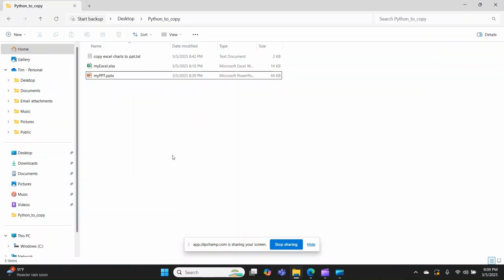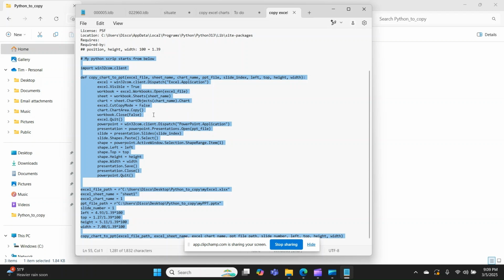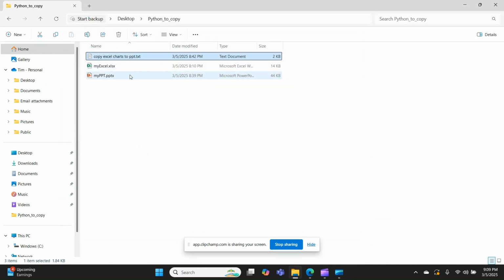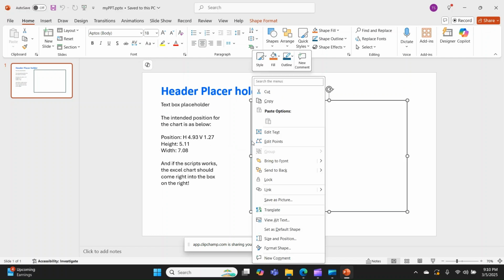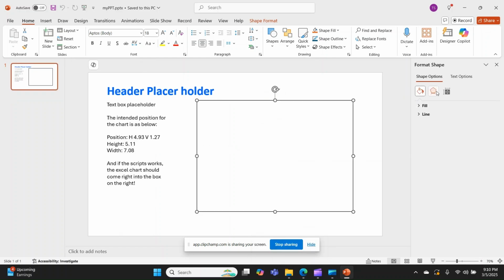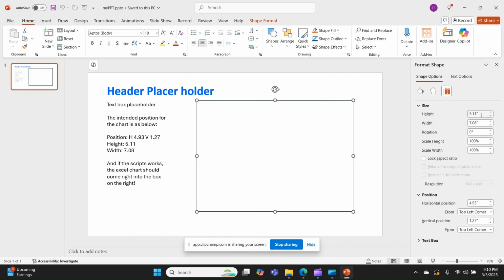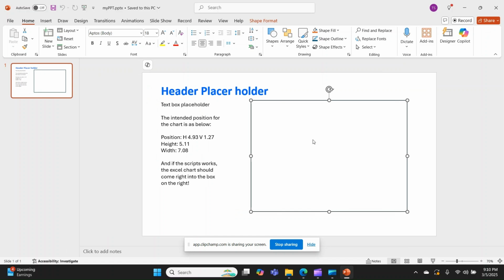copy excel chart to ppt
screen recording of using Python to copy excel chart to a specific location on a specific slide of an existing powerpoint file